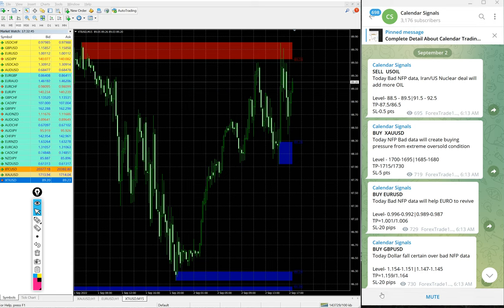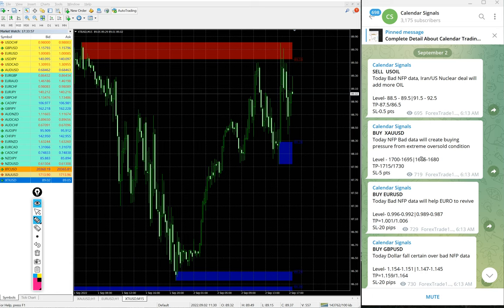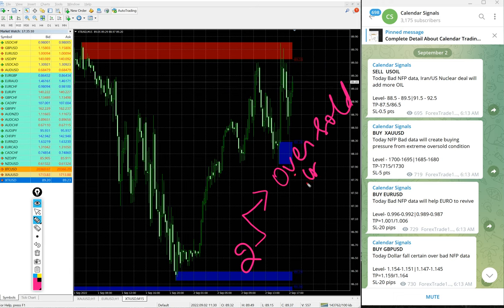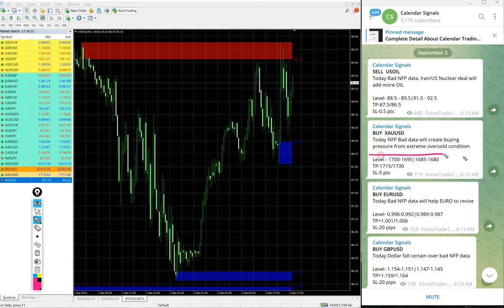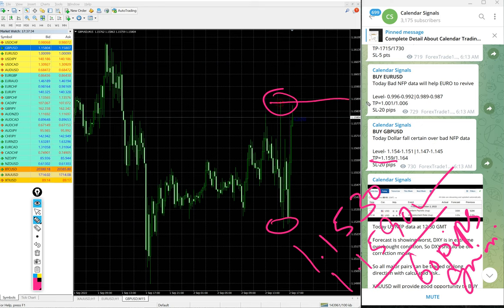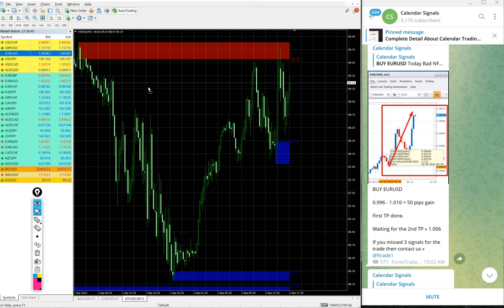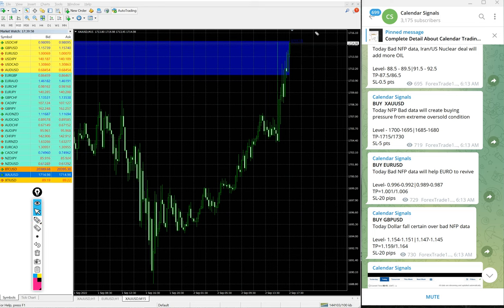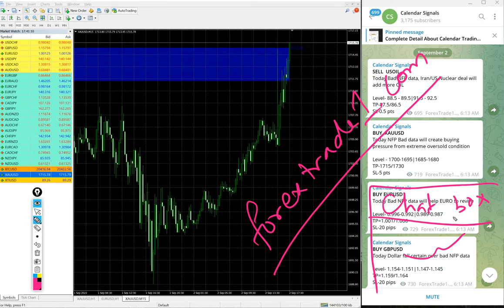2.9.2022 CALENDAR SIGNAL PERFORMANCE VIDEO